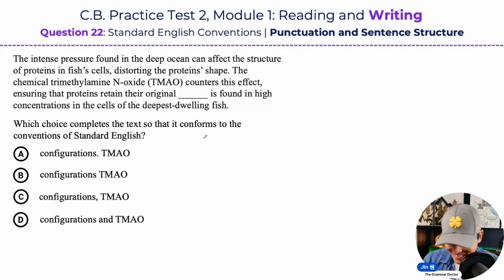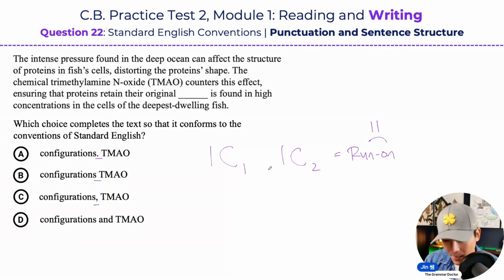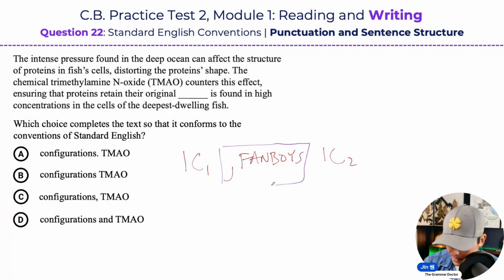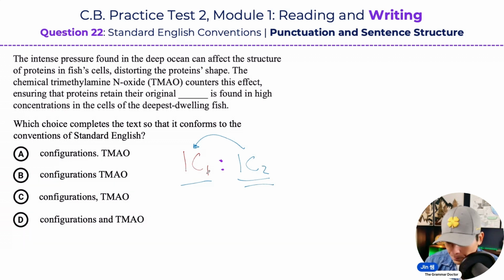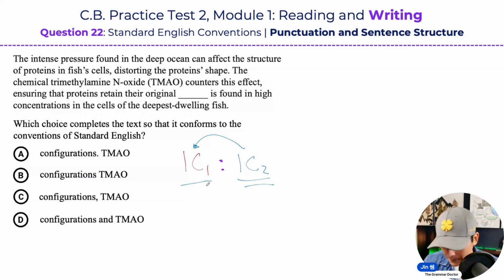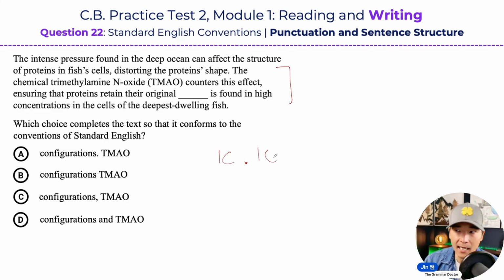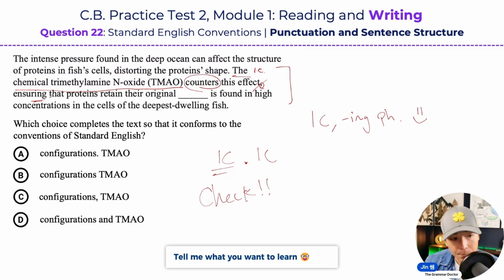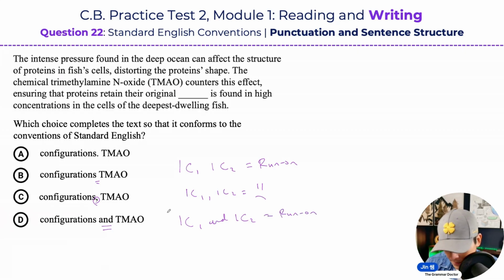Top 1% Grammar Tips: Learn How to Think Through Sentence Structure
Struggling with sentence structure questions on the Digital SAT? You're not alone! In this video, I’ll teach you how to think systematically and approach these tricky grammar questions like a pro. Whether you're worried about recognizing complete sentences, avoiding run-ons, or just getting a better grasp of SAT sentence structure, this video is packed with the strategies you need to boost your score!

What You'll Learn:
1️⃣ How to Identify Complete Sentences: Learn to spot when a sentence expresses a complete thought—and when it doesn’t! I’ll show you how to recognize independent clauses and understand why they’re essential for SAT grammar success.
2️⃣ How to Avoid Run-On Sentences: Understand the difference between independent clauses that flow smoothly and those that create run-ons. You’ll see how the test tries to trick you and how to avoid common mistakes.
3️⃣ How to Fix Sentence Errors: I’ll walk you through practical tips and strategies for eliminating sentence fragments and fixing run-ons effectively during the test.

✔️ Systematic Thinking: I break sentence structure down into simple, logical steps that you can apply to every question.
✔️ Proven Test Strategies: Get actionable insights that have helped countless students master the grammar section.
✔️ Clarity & Confidence: By the end, you’ll feel equipped to tackle any sentence structure question that comes your way.

Whether you’re aiming for a perfect SAT score or just trying to improve your grammar basics, this video is your ultimate guide to thinking like a top scorer. Hit play, take notes, and let’s master sentence structure together!

📩 Got questions or want personalized help? Drop a comment or reach out—I’m here to help you succeed.